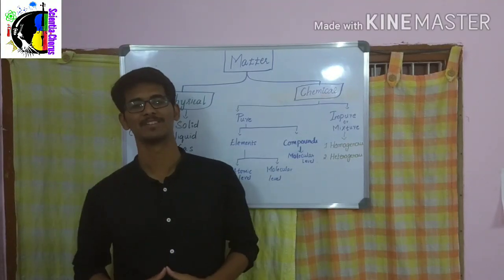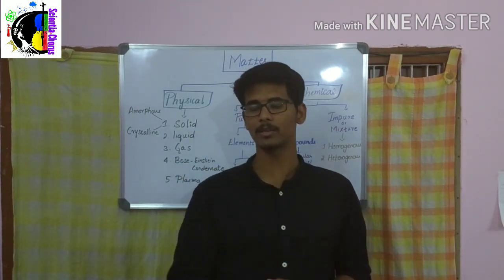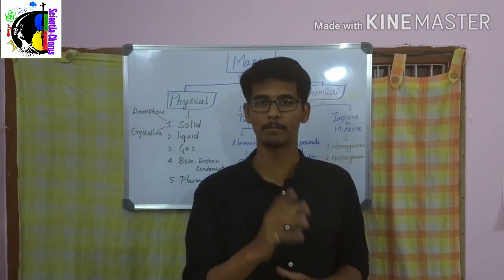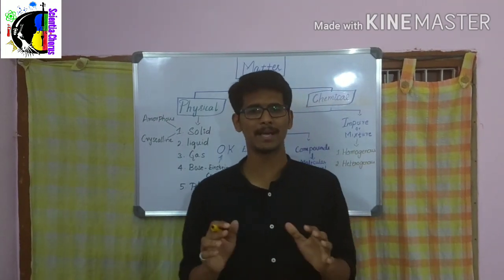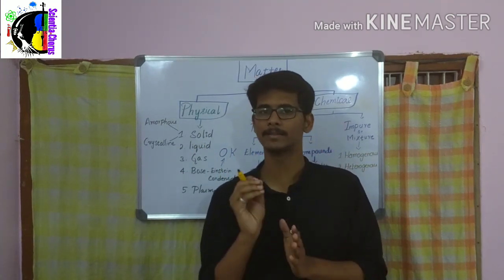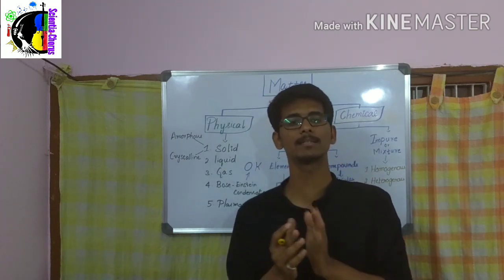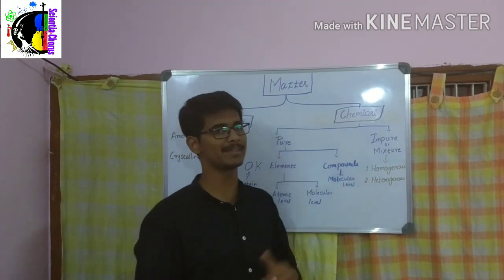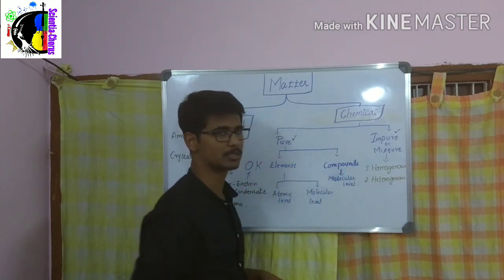Class 09|Chemistry|Classification of matter | Unit:Matter around us|Tamil Nadu New syllabus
This video is about the Classification of matter.
This video will be an initiation for the series, consisting of class:09 , Chemistry  from Tamilnadu new syllabus.
Regards,
Prem A